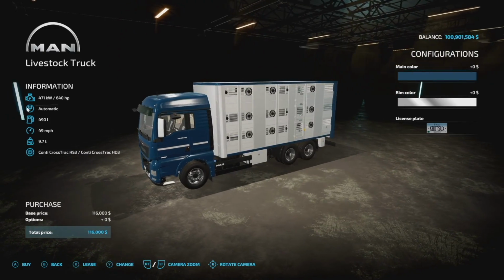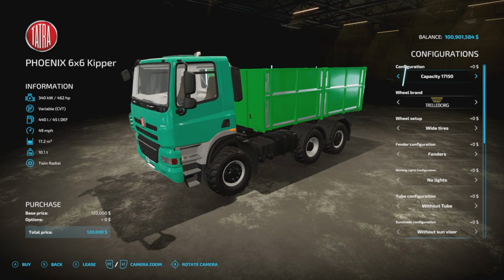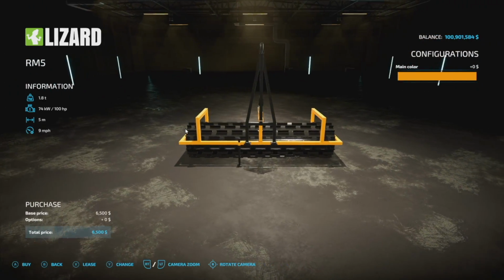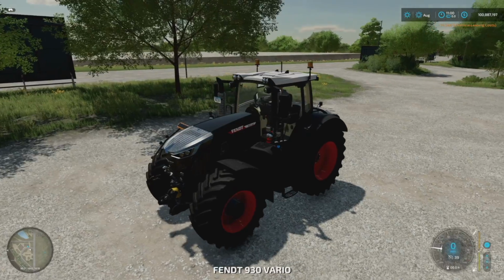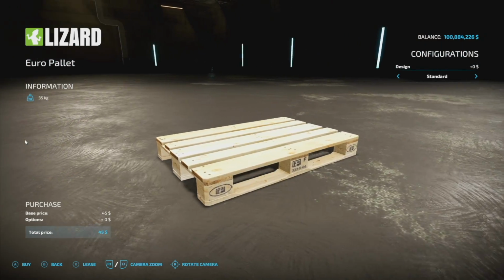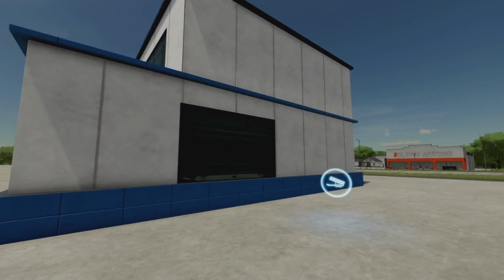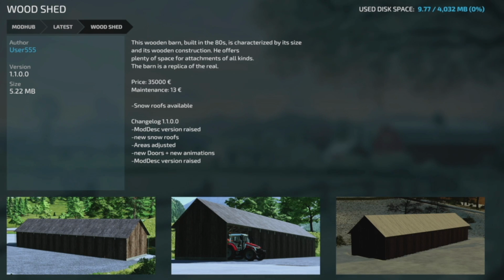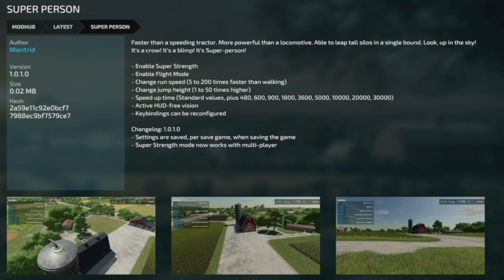New Mods! Strobe Bar On Any Tractor, Wesbridge Hills Is Back, & More! (39 Mods)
Strobe Bar On Any Tractor, Wesbridge Hills Is Back, & More! (39 Mods)

Total Mods - 39
All Platforms - 21 New, 10 Update
PC & Mac - 4 New, 4 Update

0:00 - Intro
0:10 - Mod List
0:30 - Livestock Transporter Pack
1:36 - New Holland 30 Series
3:36 - TATRA PHOENIX 6x6 Kipper
5:21 - Utility Tank
6:47 - MAGSI Front Box Turner
7:46 - RM5
8:12 - Samson Agro TD 12
8:35 - Three Point To Wheel loader Adapter
9:06 - Grimme SL8022 Quantum Autoload
10:12 - Warning Weight
11:58 - Harvester Frontshield
12:42 - Mountable Weights Pack
14:13 - Fendt Weight Pack
14:36 - Euro Pallet
15:09 - Devour Trees
15:52 - Sawmills Pack
16:58 - Big Machines Hall
17:24 - Small Workshop
17:59 - Millmond Dairy
18:39 - Old Shed
19:17 - Covered Manure Heap
19:57 - WestBridge Hills 22*
20:15 - Valtra T120-T190*
20:40 - Deutz-Fahr M Series*
20:49 - 845-AG Hauloll Series*
20:57 - Stonehog 430 Cultivator*
21:03 - Düvelsdorf Transportbox HD*
21:13 - Drawbar*
21:24 - Fermenting Silo Pack*
21:35 - Central Warehouse Pack*
21:47 - Wood Shed*
22:01 - Quivogne HV
22:29 - Beco LPZ3
23:06 - Silo Fill Information
23:32 - Dynamic Mission Vehicles
24:06 - Easy Development Controls*
25:02 - Pallet Autoload Specialization*
25:11 - Info Display Extension*
25:21 - Super Person*
25:33 - Outro

*Updates